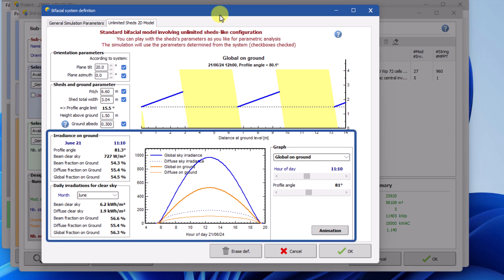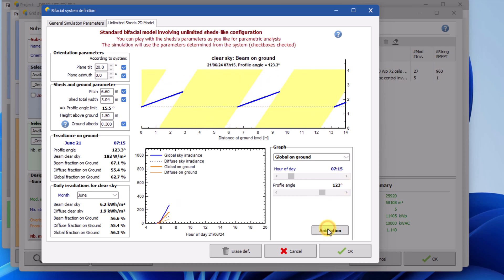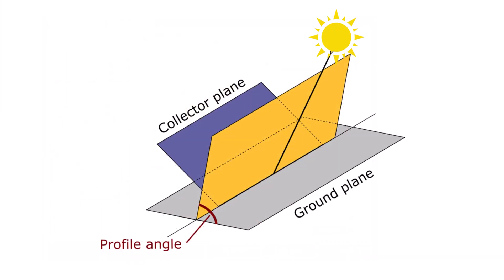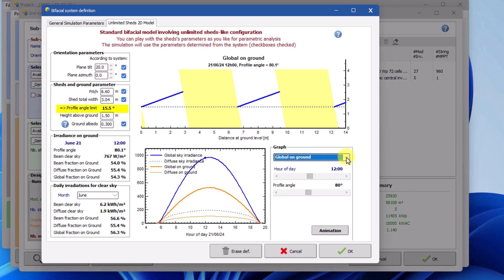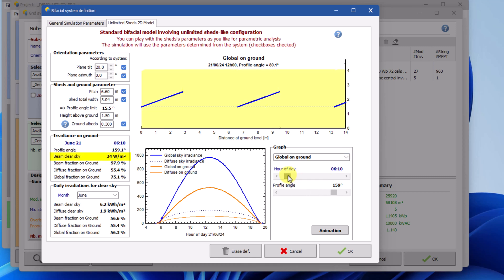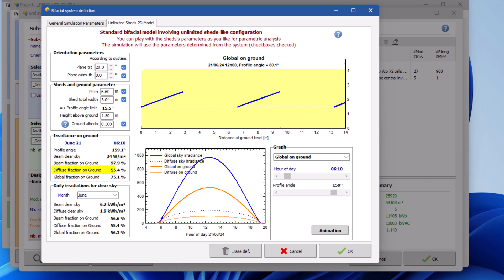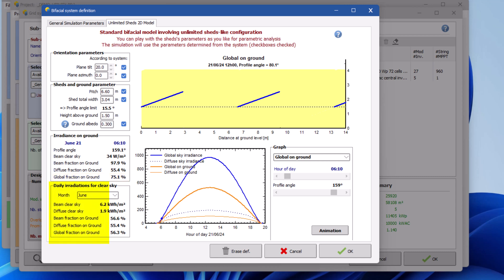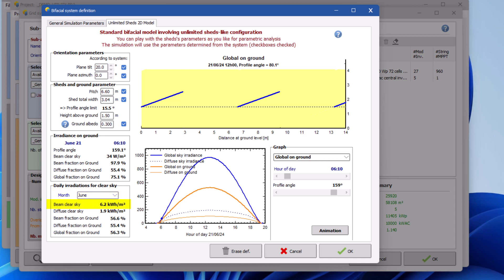PVsyst 7 - BTS004 - Educational and Analysis tools